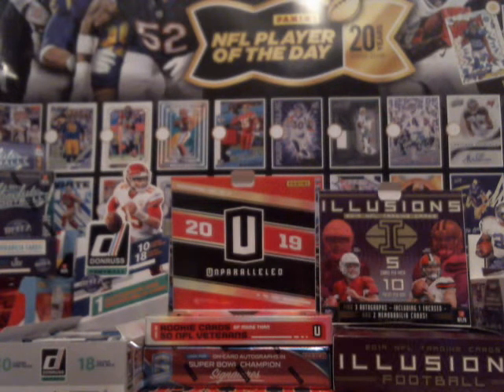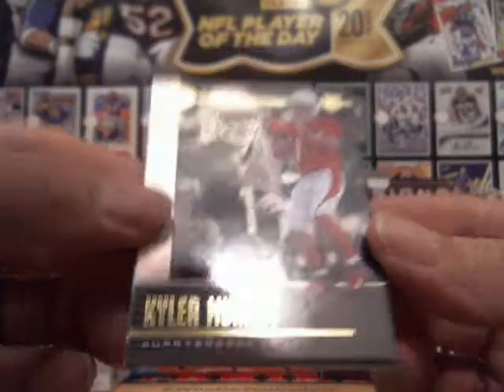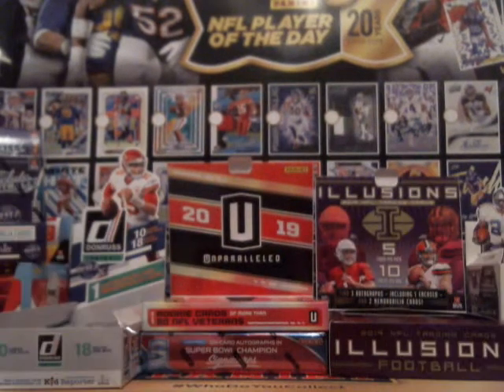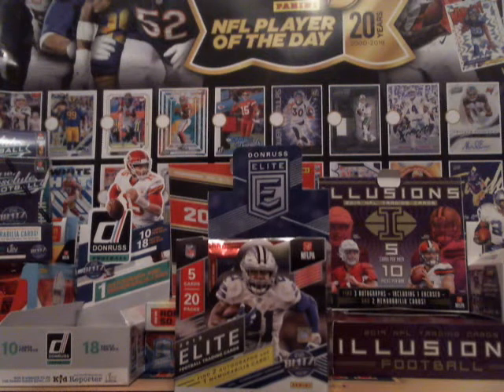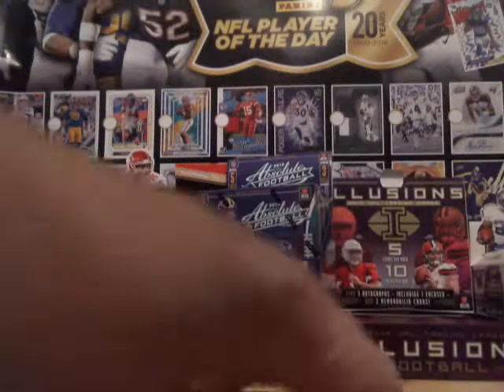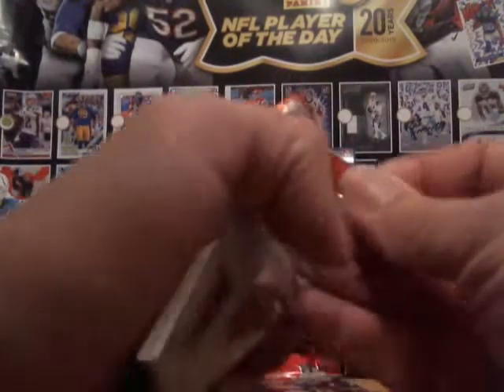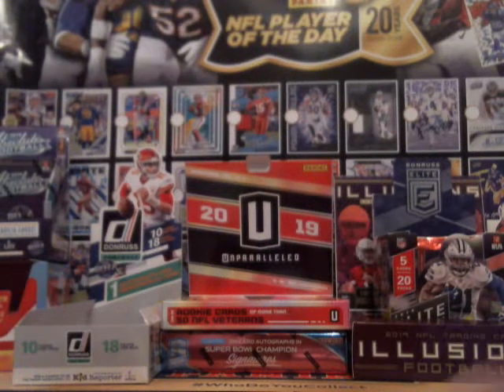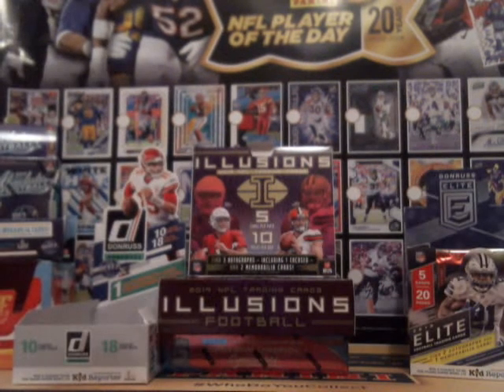2019 Panini NFL Player Of The Day #1